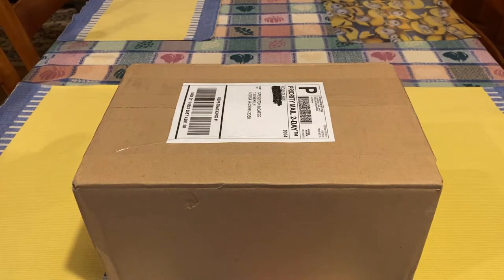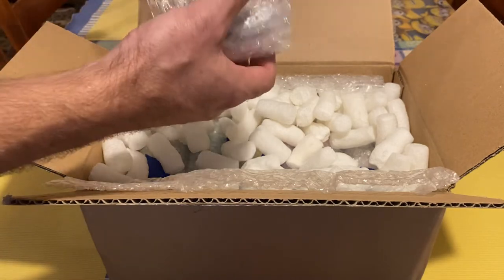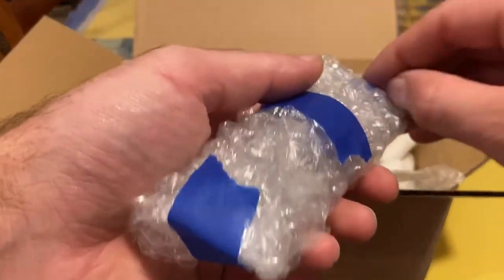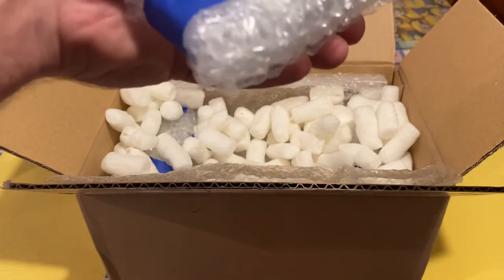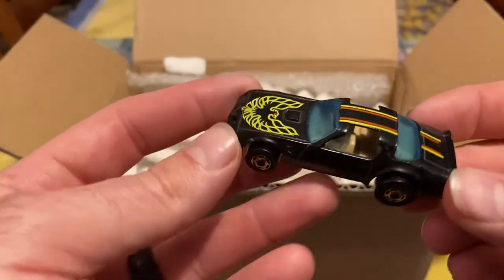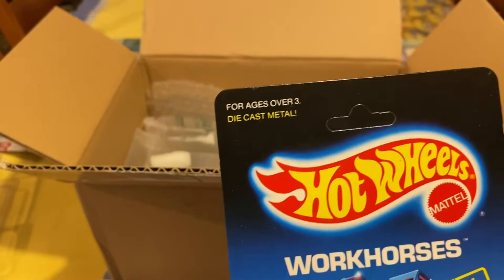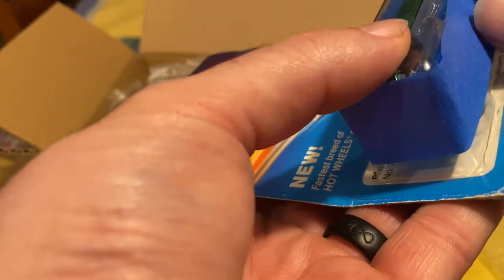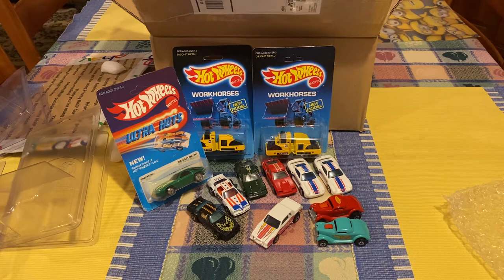MVP Hot Wheels Awesome Unboxing